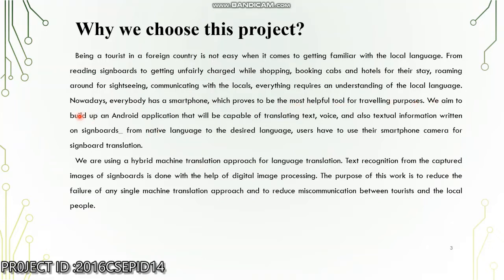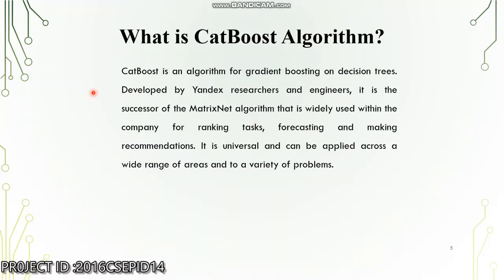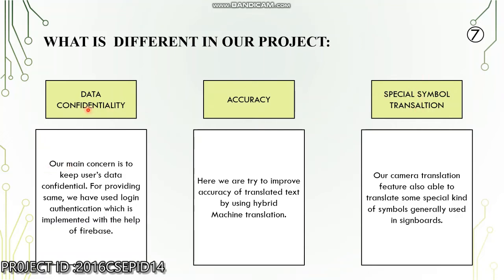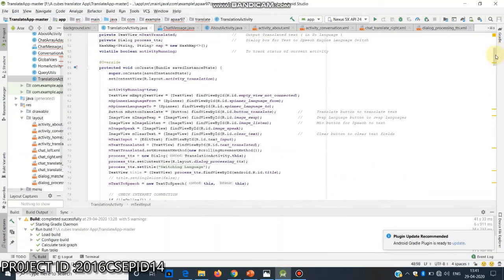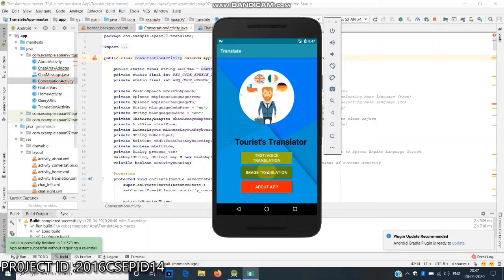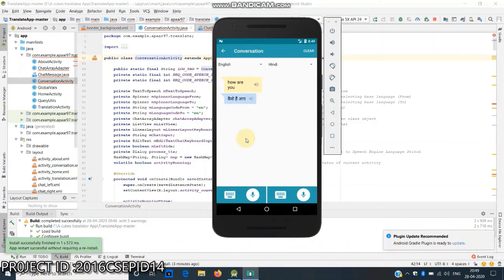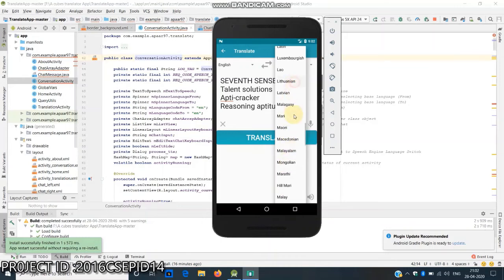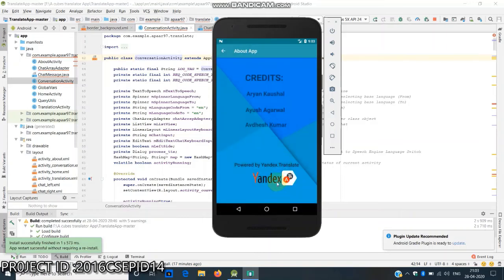Project(2016CSEPID-14)Demonstration: Tourist's Translator App